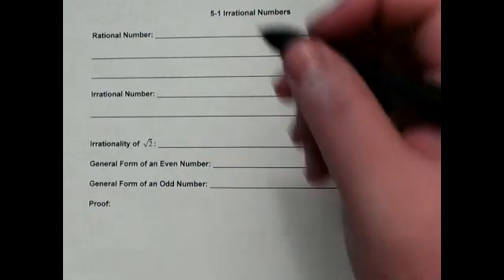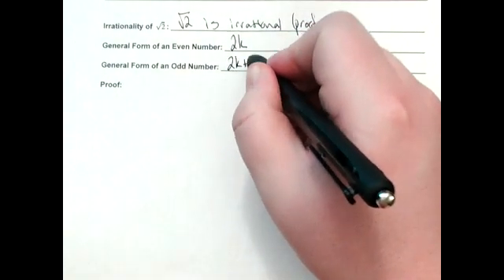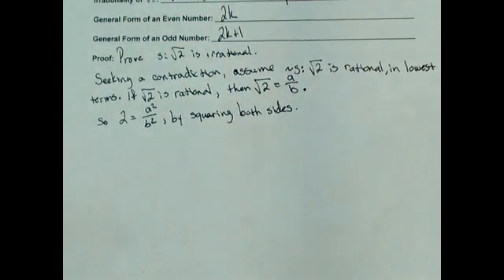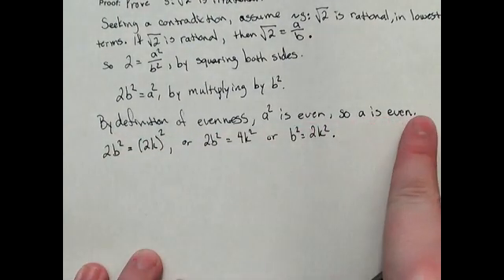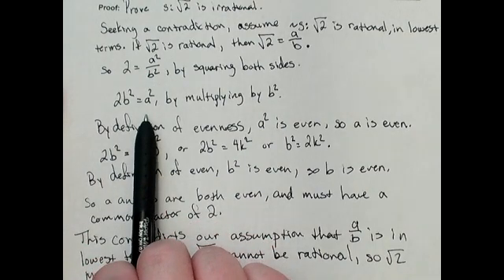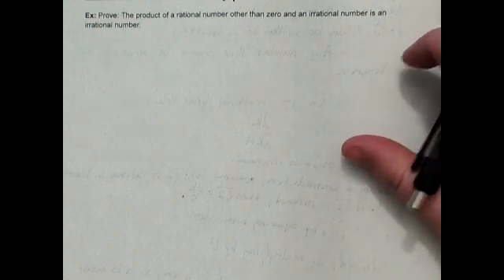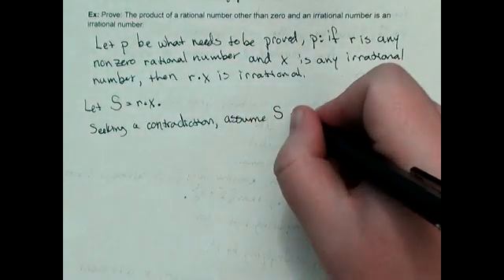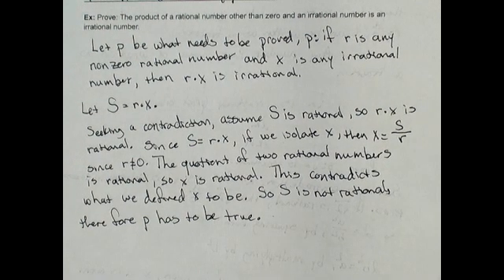5-1 Irrational Numbers